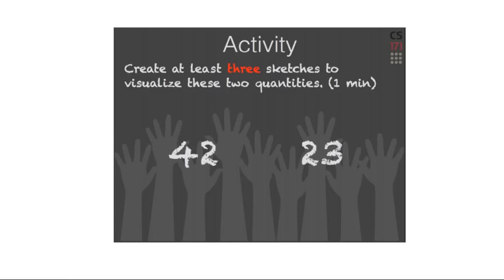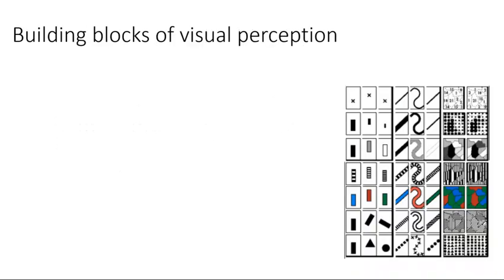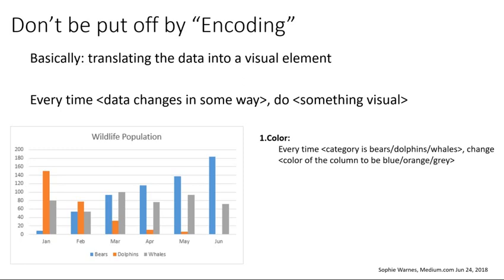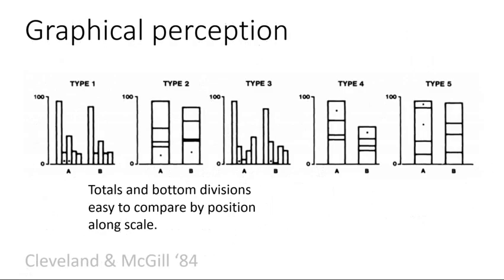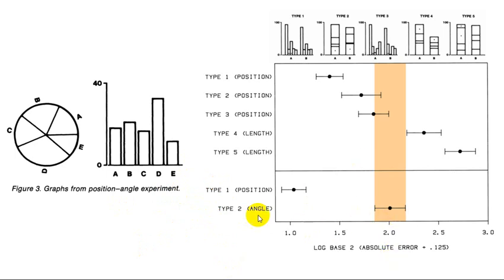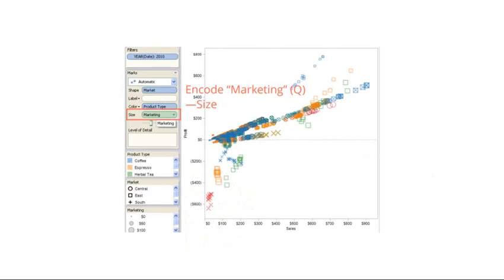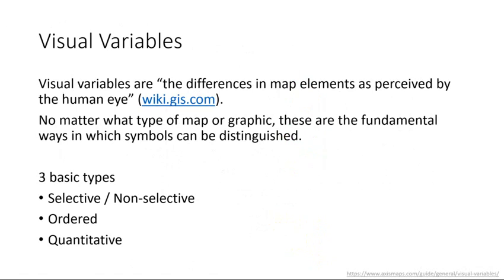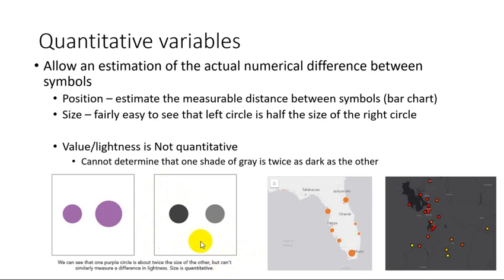Lecture 5_2 Visual Encoding Part 2